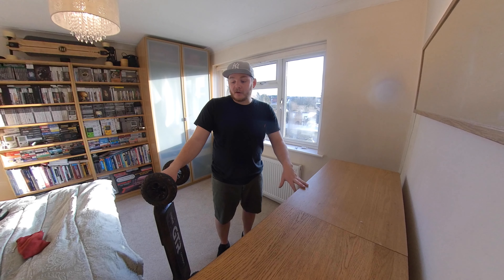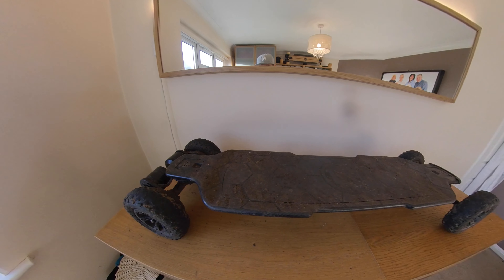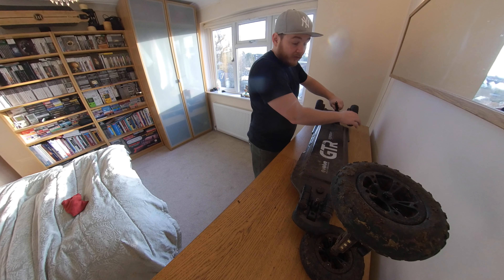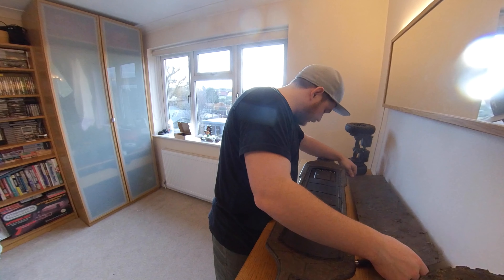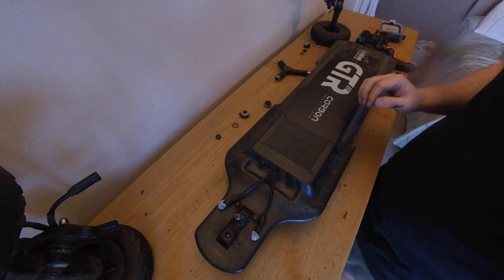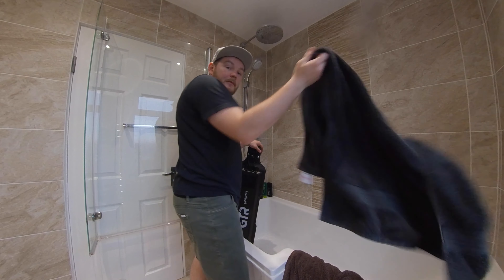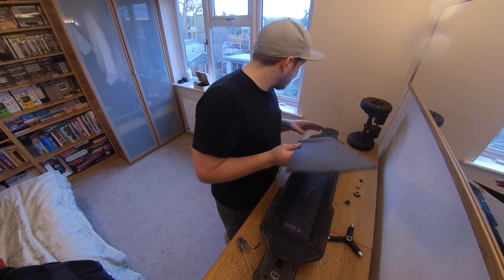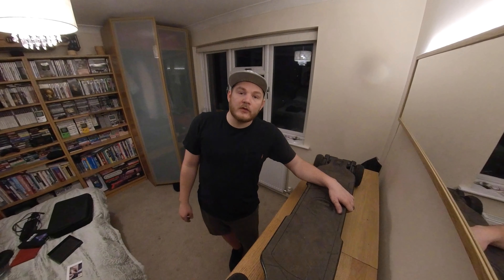Cleaning Your Evolve GTR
This is a tutorial on how to clean your evolve Gtr nice simple way and easy to do so please enjoy.

Bones Bushings
Dji Mavic mini